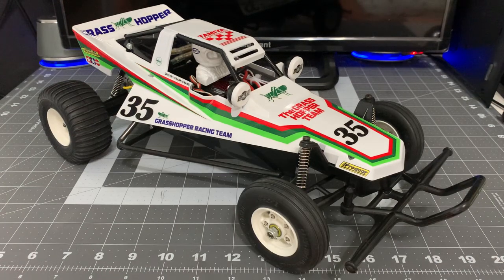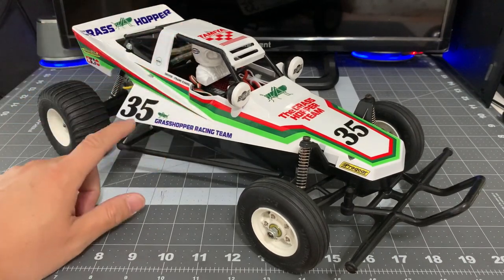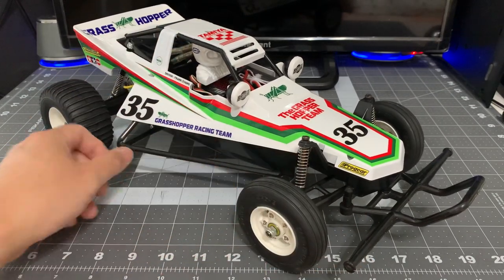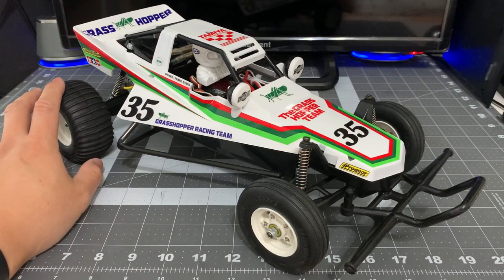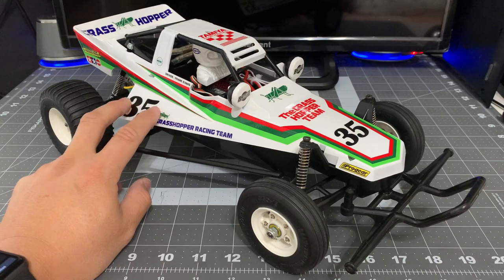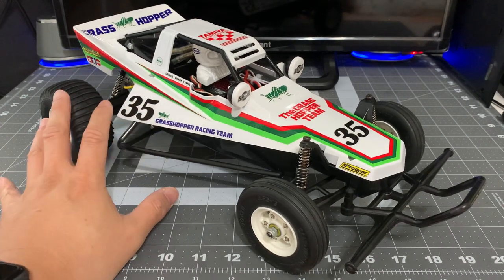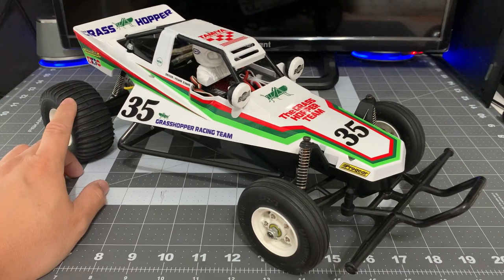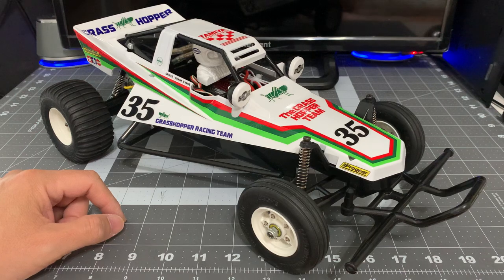Build Review - Don’t Buy This Tamiya Grasshopper Unless...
I finally finished The Grasshopper. It was an ordeal to put together the rear wheels. I had to go out and buy plastic primer and paint. At the end, the results were great and it was worth it. But I wouldn't recommend going out to buy this kit unless...